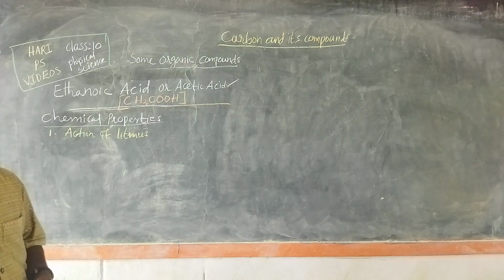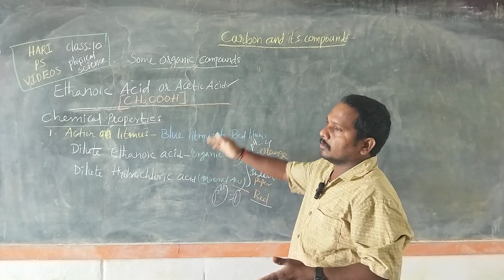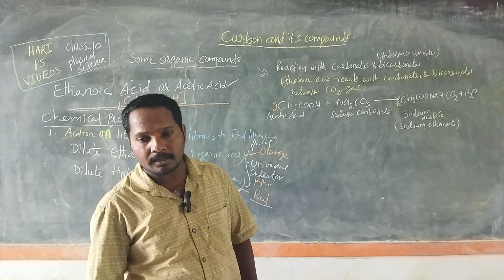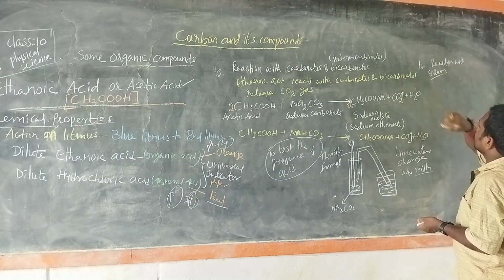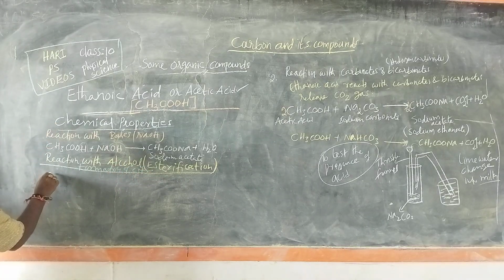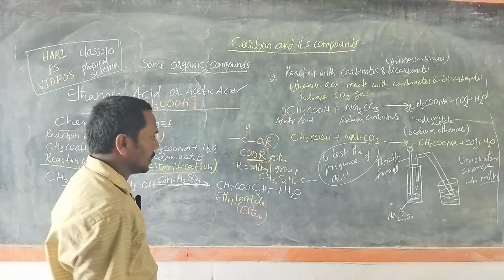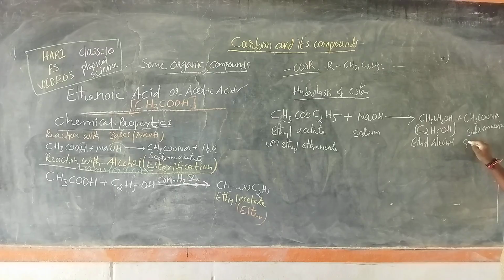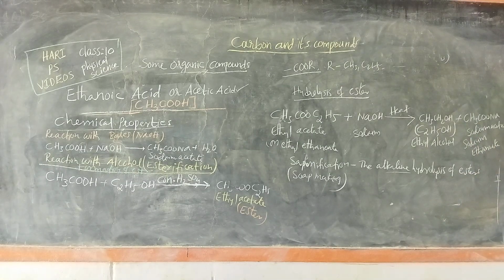Chemical properties of ethanoic acid